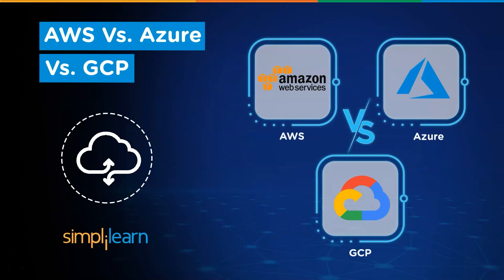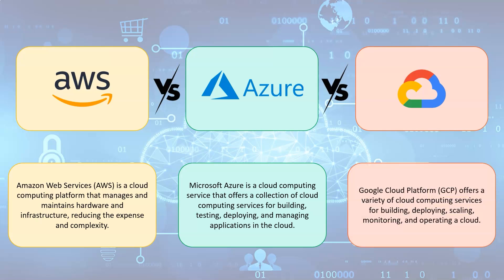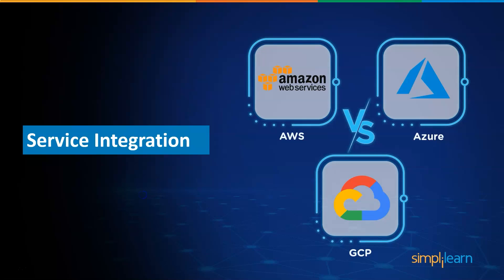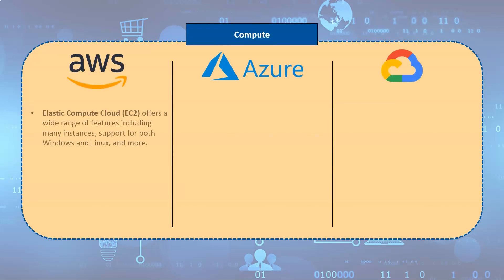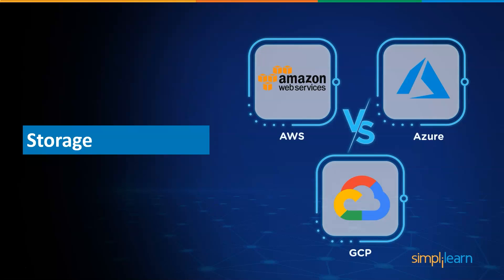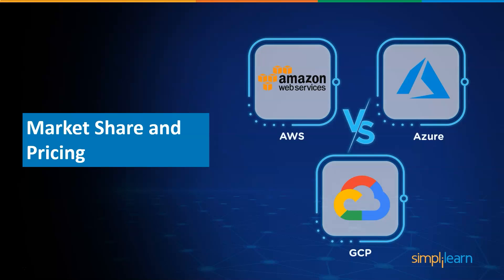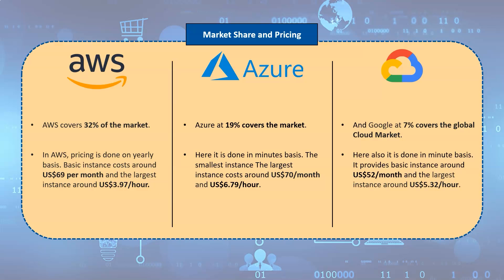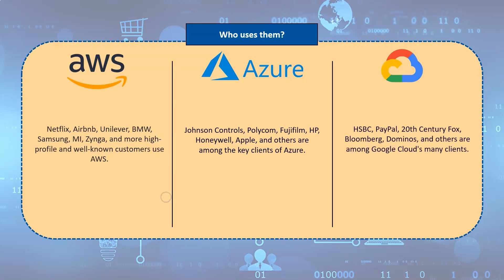AWS vs Azure vs Google Cloud 2026: What Should You Learn In 2026? | AWS vs Azure vs GCP |Simplilearn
️🔥Cloud Computing and DevOps Certification Program, delivered by Simplilearn in collaboration with Purdue University

This video on AWS vs Azure vs GCP covers all the differences from basic to advanced between AWS vs Azure vs GCP and this video also covers a few similarities shared by them. This video, AWS vs Azure vs GCP will lead you to everything you need to know about these cloud computing platforms and will make you understand their individual importance. As well as it will help you figure out which platform will be suitable for you to work on as per your requirements and will guide you to pave your path through it.

Below are the topics we will be discussing in this video:
00:00 Introduction of AWS vs Azure vs GCP
02:37 Origin of AWS vs Azure vs GCP
03:42 Service Integration of AWS vs Azure vs GCP
04:29 Availability Zones of AWS vs Azure vs GCP
05:16 Cloud Tool of AWS vs Azure vs GCP
     i)Compute
     ii)Storage and
     iii)Networking
08:51 Market Share of AWS vs Azure vs GCP and
09:11 Pricing of AWS vs Azure vs GCP
11:47 Who uses them of AWS vs Azure vs GCP